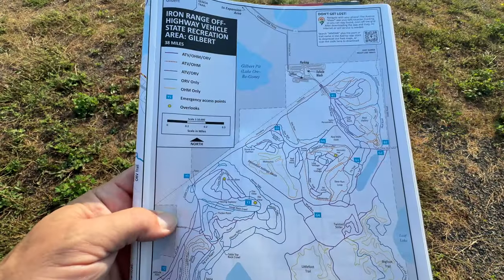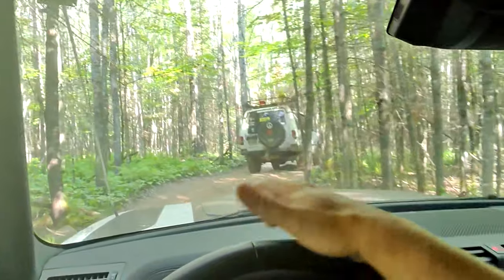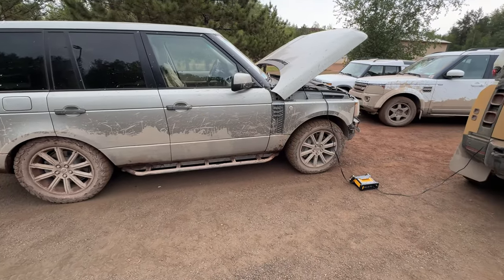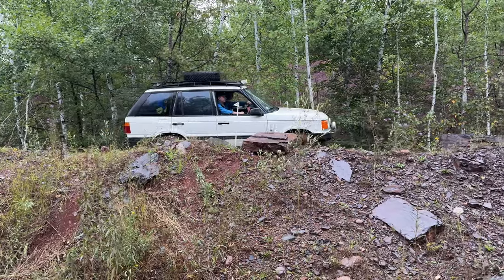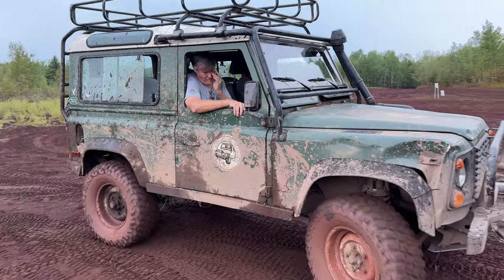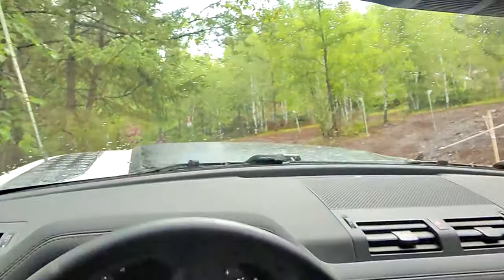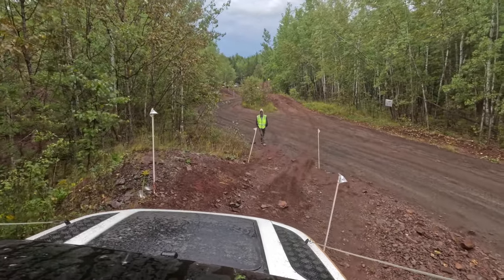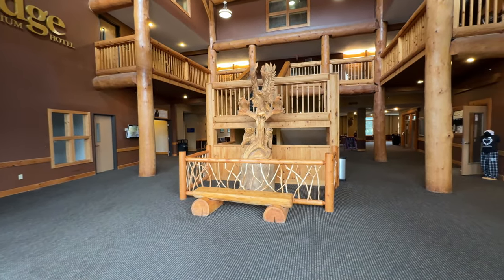The North Star Rover Rally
Today I take a look over my Land Rover Defender to the North Star Rover Rally put on by the Minnesota Land Rovers club and held at the Iron Range OHV park in Gilbert, Minnesota.